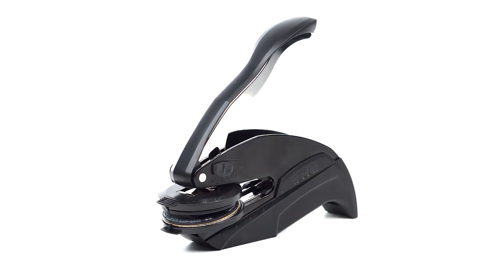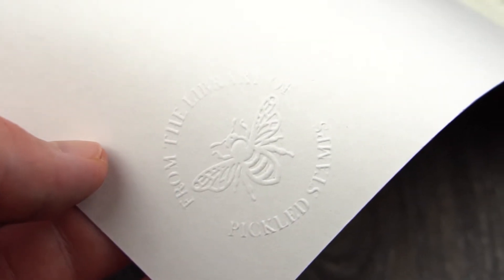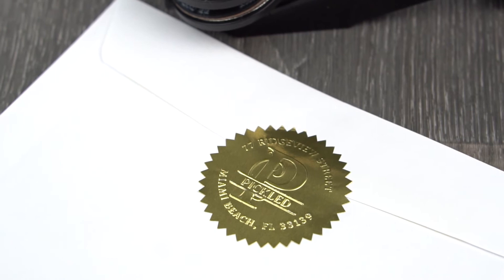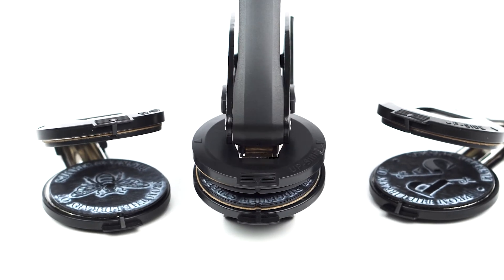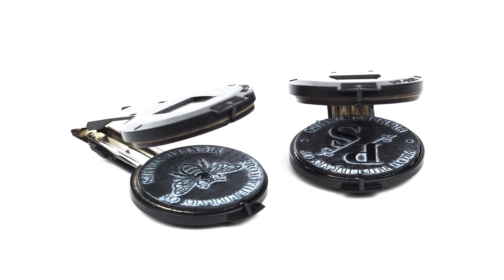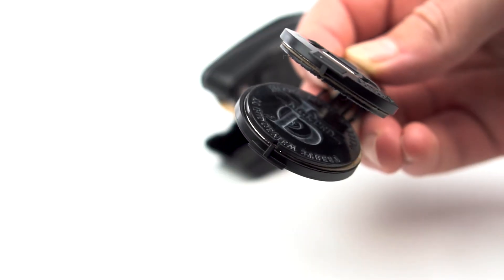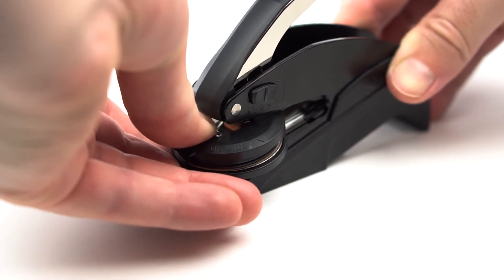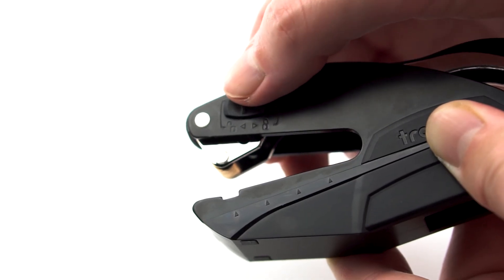Custom Book Embosser Seal - Personalized Gift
Stuck for gift ideas for your book lover friends?
Create timeless, eye catching raised impressions of your name on your books! Brilliant for home librarys. High Quality, Hand Held Style Embosser, it is made of the highest quality material's.